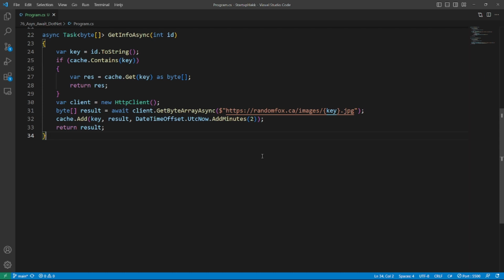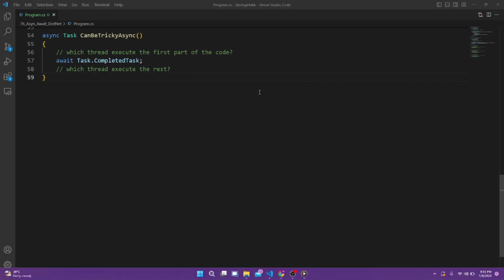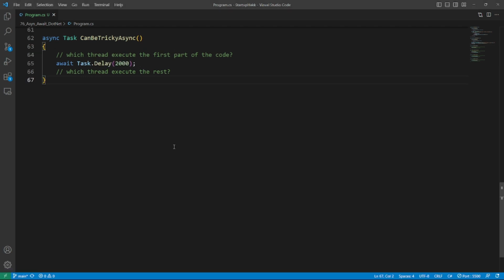Async & Await in .NET Every Developer Should Know About | HOW TO - Code Samples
As developers, we often encounter situations where we need to perform tasks concurrently to ensure our applications run efficiently. The asynchronous programming model in .NET brings us the powerful trio: Task, async, and await. In this video, we'll unravel the mysteries behind these concepts and explore how they enable parallel execution, providing a clear understanding of how they work together.

A Task is fundamentally a data structure with the capacity to represent outcomes of both synchronous and asynchronous executions. On the other hand, async and await are compiler features designed to divide the code at await locations and subsequently craft optimized code capable of managing both synchronous and asynchronous scenarios adeptly.

The next time you employ these features, take a moment to reconsider the essence of what you’re truly crafting in your code. Keep in mind the intricate interplay of Task, async, and await, and how they collectively contribute to the efficiency and effectiveness of your software architecture. Happy coding!